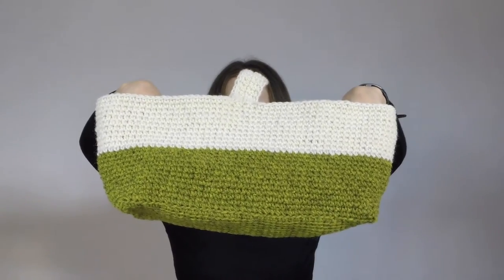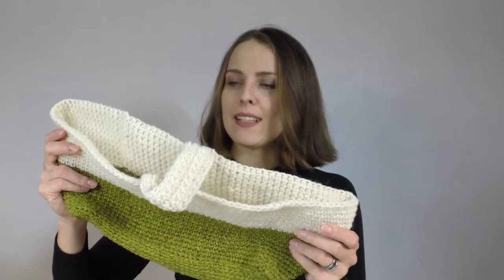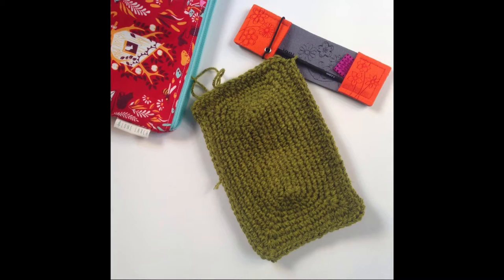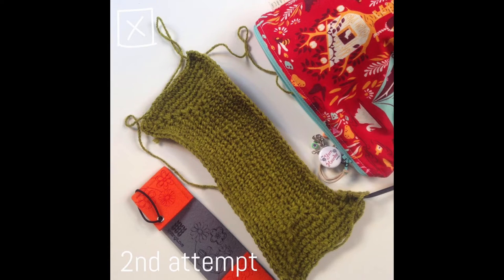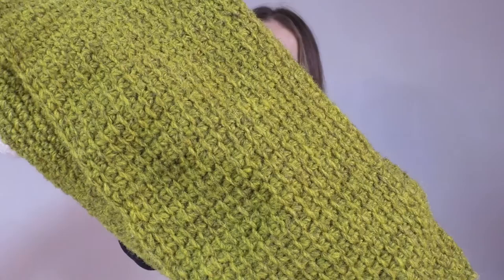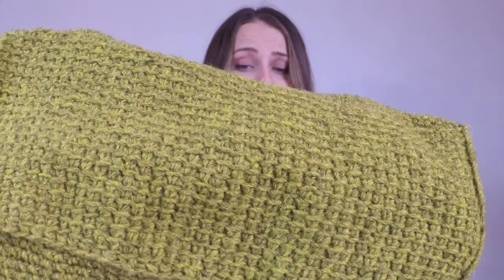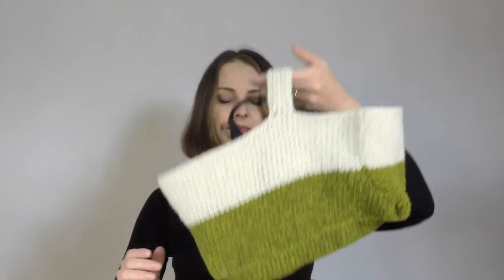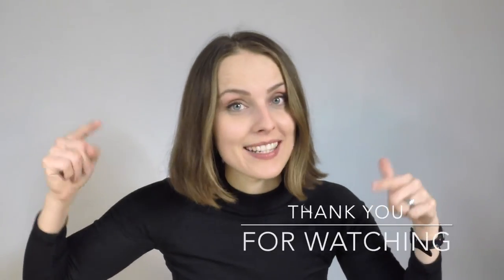crochet Basket - Kerry Woollen Mills yarn - Finished Object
If you need any links just comment

MUSIC

» Midnite Dialog (iMovie)

Happy Chrocheting,
Barbara